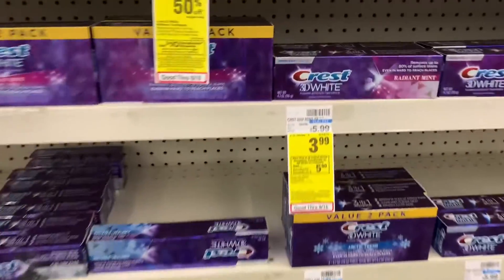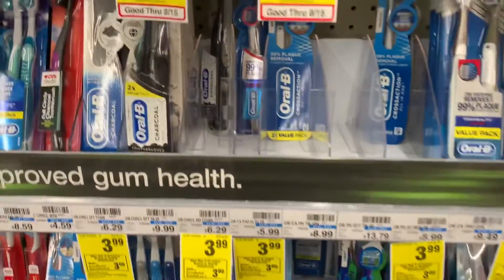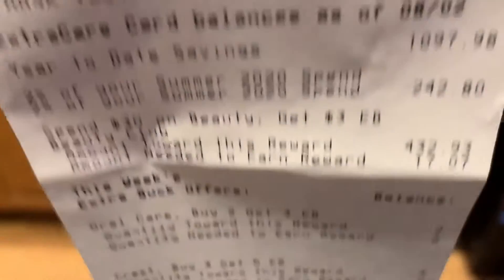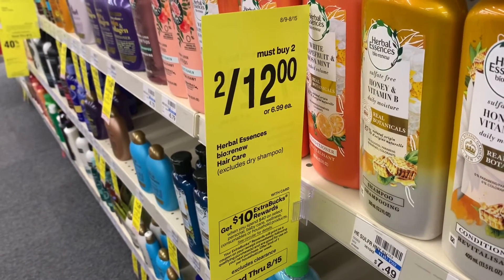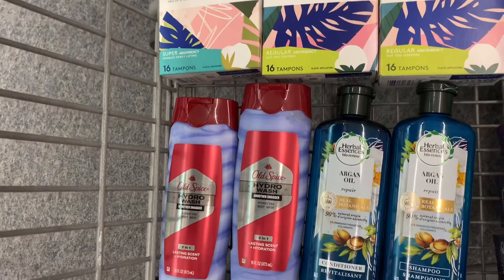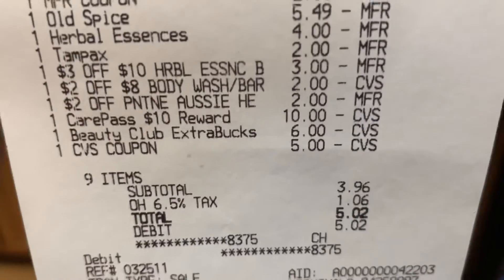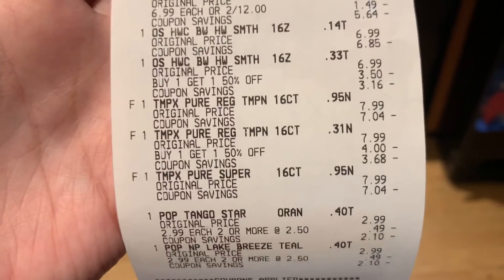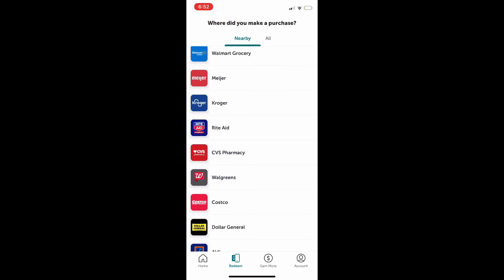CVS Couponing || FREE oral care & CHEAP spend $40 get $10 deal! || 8/9-8/15